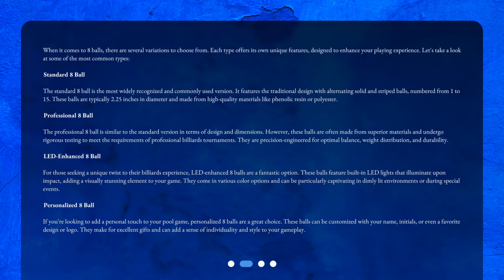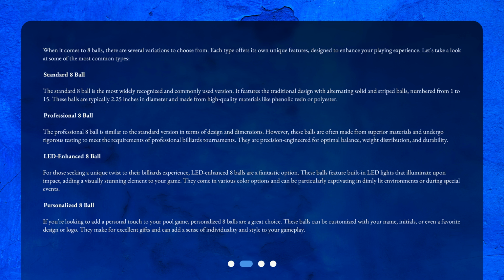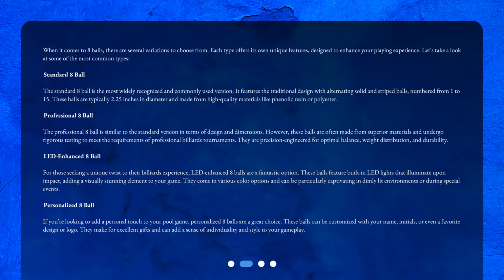What are the different types of 8 balls and their respective prices?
Exploring the Different Types of 8 Balls and Their Prices • Dive into the world of 8 balls and discover the different types available, along with their respective prices. From the traditional standard 8 ball to the professional grade and LED-enhanced versions, this video explores the unique features and materials used in each type. Find out which one suits your style and enhances your billiards experience!

00:00 • What are the different types of 8 balls and their respective prices?
00:24 • What are the Different Types of 8 Balls?
02:05 • What are the Prices of Different 8 Balls?